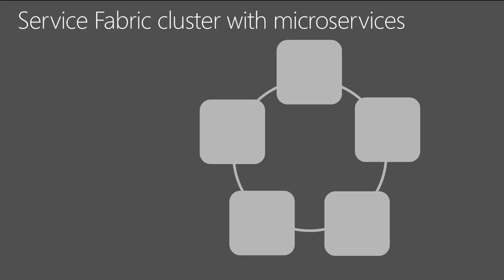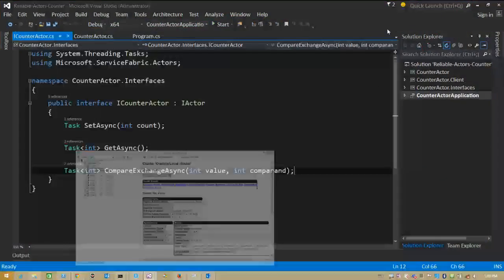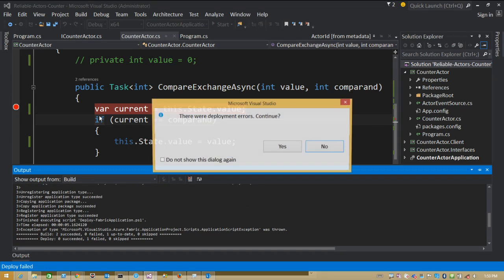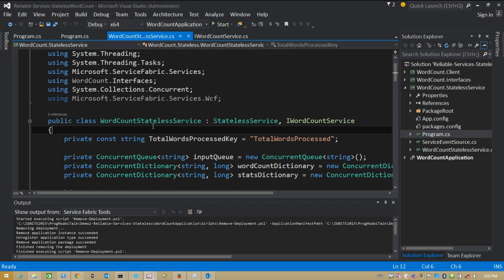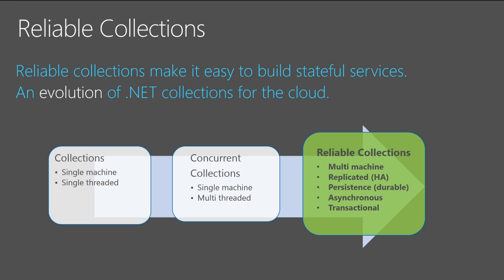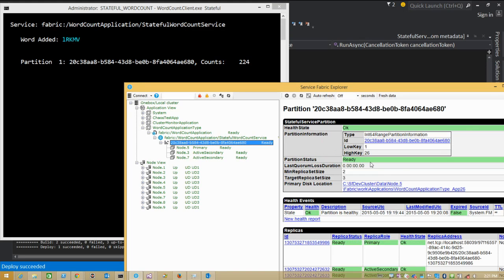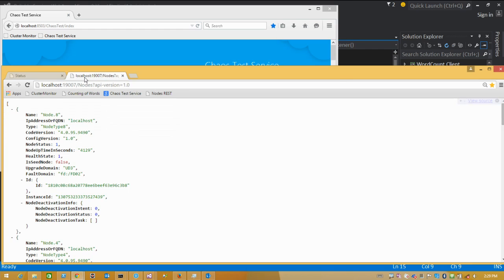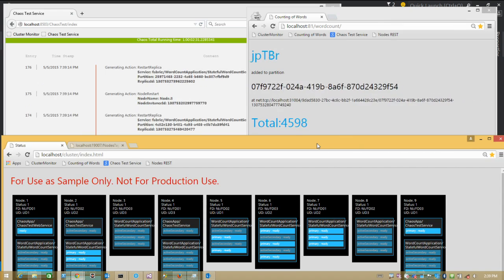Microsoft Ignite 2015 Building Resilient, Scalable Services with Microsoft Azure Service Fabric